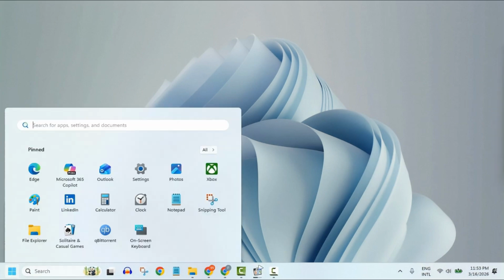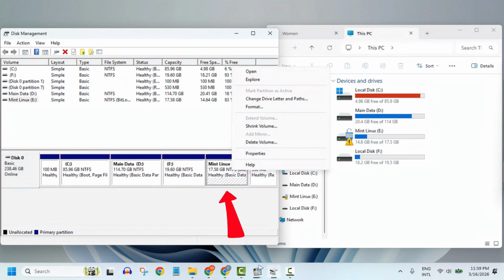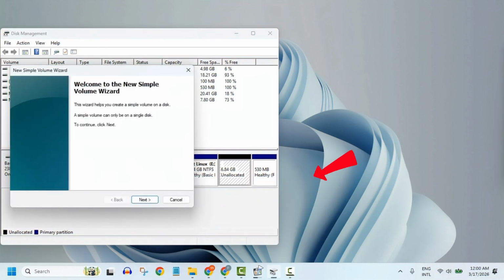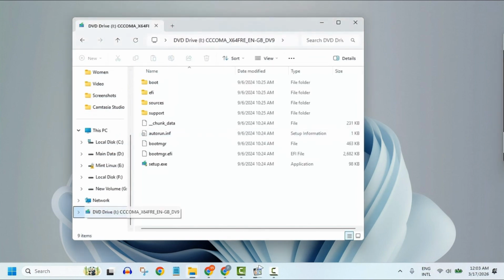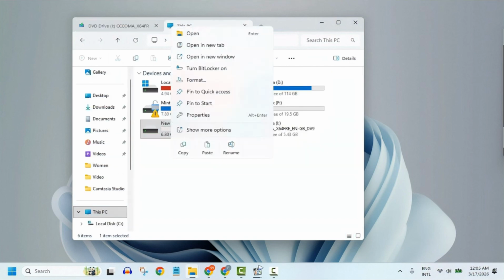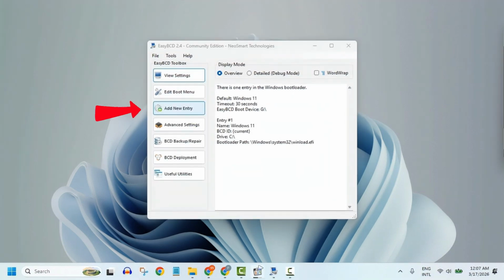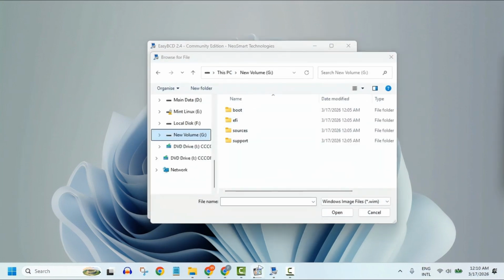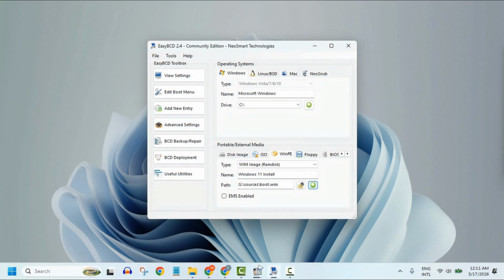How to Make a Partition Bootable in Windows 11/10/8/7 — No USB or DVD Needed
If your Windows crashes and you don't have a USB or DVD nearby, a bootable partition saves you. This video shows you exactly how to set one up — works on Windows 11, 10, 8, and 7.

🕐 TIMESTAMPS
0:00 — Why you need a bootable partition
0:24 — What you need (3 things)
0:41 — Create a new partition in Disk Management
1:26 — Copy Windows ISO files to the partition
2:01 — Configure EasyBCD to make it bootable
2:57 — How to use it when Windows crashes